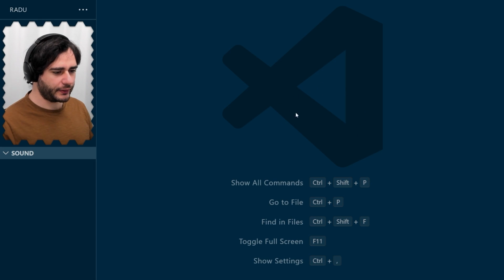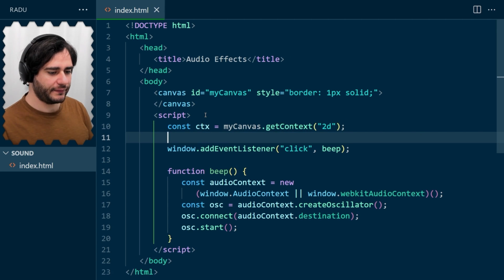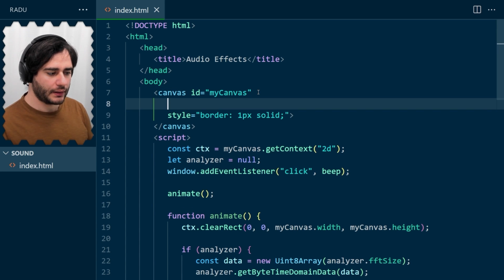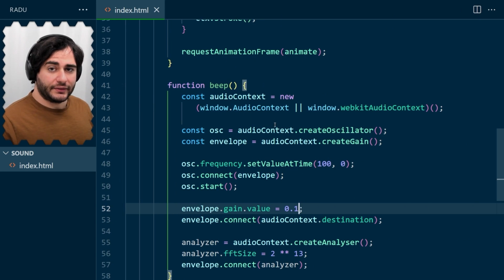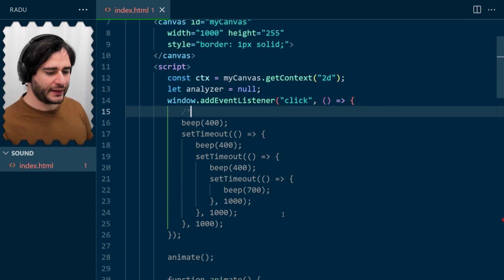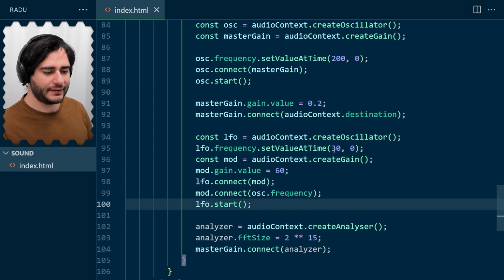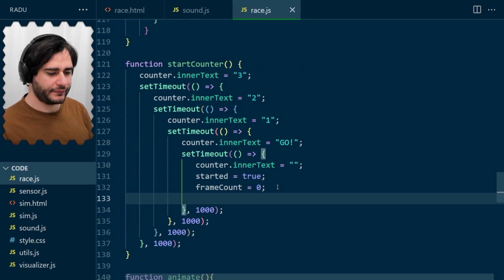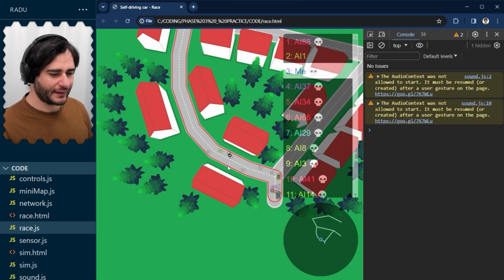Procedural Sounds for Games with JavaScript and WebAudioAPI [Understanding AI - Lesson 9 / 15]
Welcome to Lesson 9 of the "Understanding AI" course, where I'll guide you through the exciting process of creating procedurally generated racing game sounds using JavaScript and the WebAudioAPI. In this video, I'll teach you how to generate sound from scratch, starting with a simple beeping noise that we can play at different frequencies. We'll then dive into the intricacies of creating dynamic engine noises for our racing game.

These procedurally generated sounds aren't limited to our project alone – you can use them in any of your creative endeavors. However, I'll demonstrate how to seamlessly integrate these sounds into our racing game with self-driving cars. Imagine the beeps enhancing your countdown timer and the engine noise dynamically changing based on the car's actions in the game.

So, get ready for some sound advice! We'll explore the world of sound generation in JavaScript, adding an auditory dimension to our gaming experience. Join me in this immersive lesson, and let's make our racing game truly come to life with unique, procedurally generated sounds.

Follow Along: 4. Racing Game
Code After This Lesson: 5. Procedural Sound

⭐TIMESTAMPS⭐
00:00 Introduction
01:12 Basic Project Setup
01:57 Using the WebAudioAPI
04:38 Visualizing Sounds
08:40 Debugging
11:30 Envelopes
16:56 Engine Noise
22:41 Finalizing the Sound functions
23:44 Adding the Sound to the Racing Game